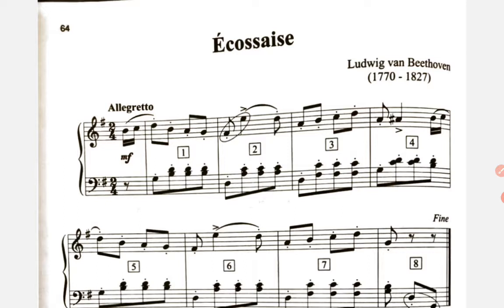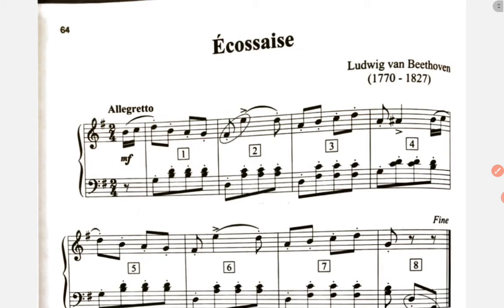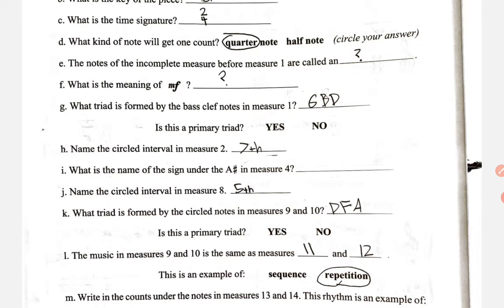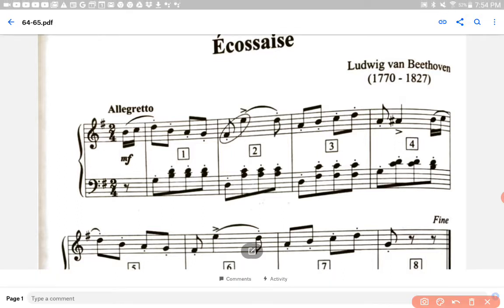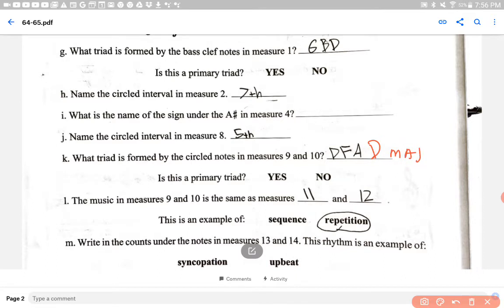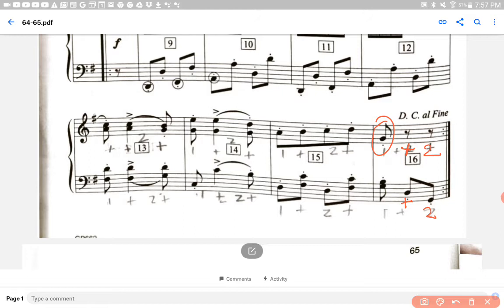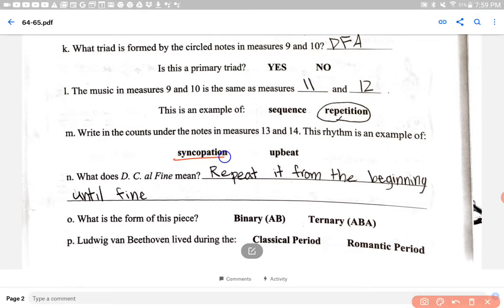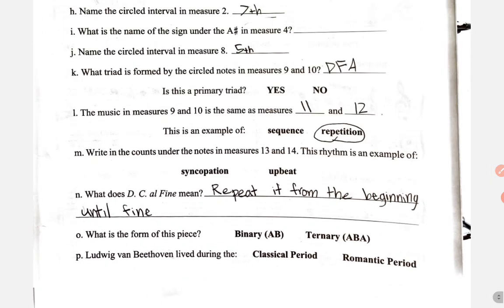Keith Snell, Level 2 Review test